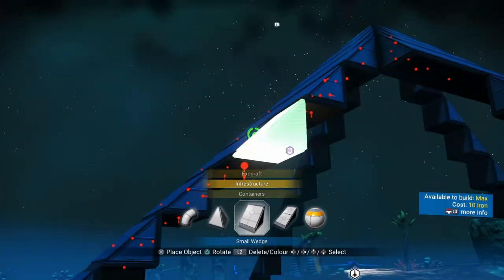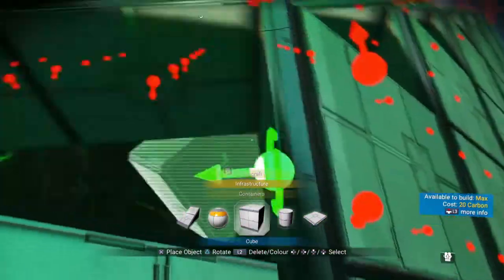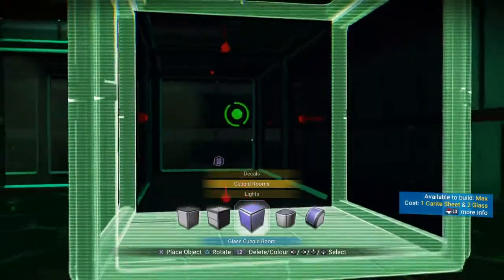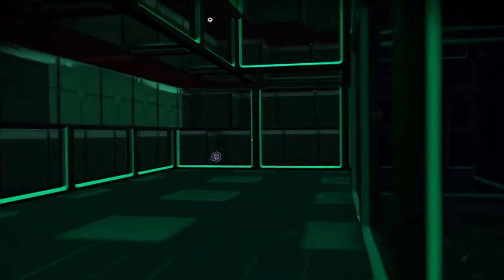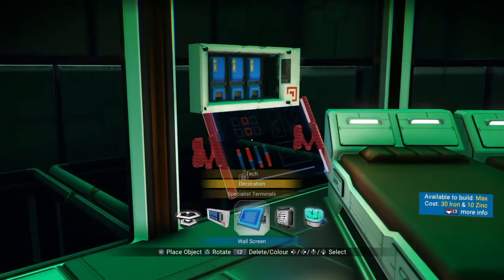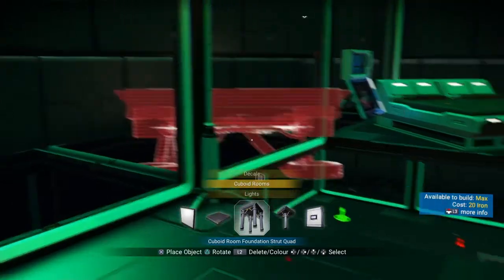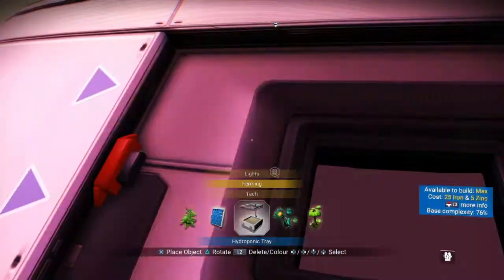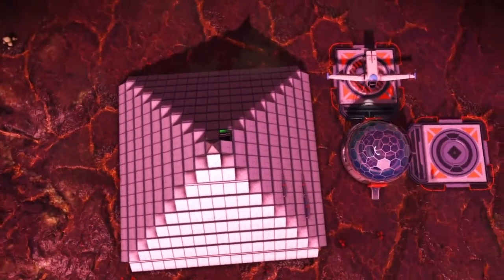No Mans Sky Pyramid Base tutorial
How to construct a pyramid Base in No Mans Sky.